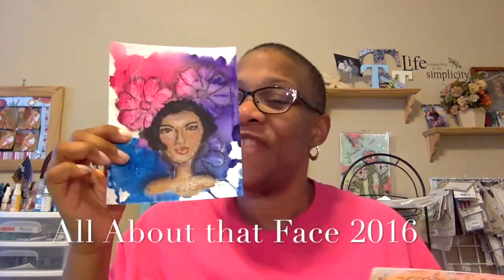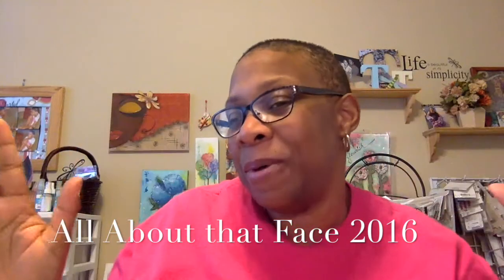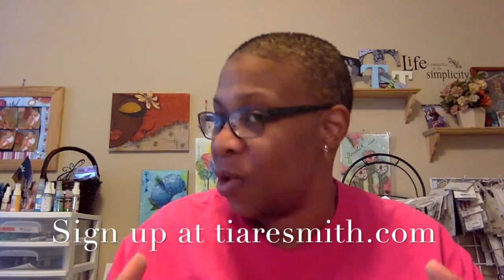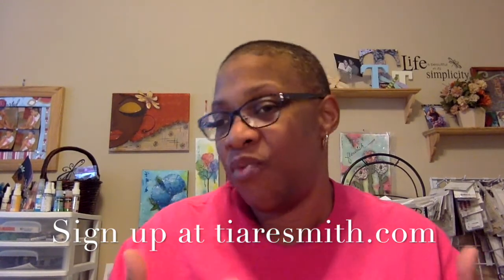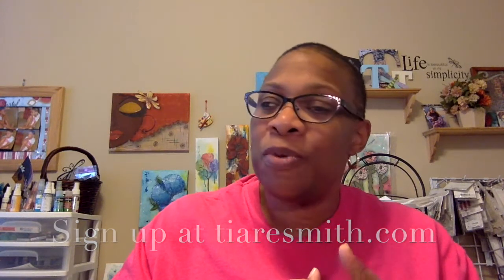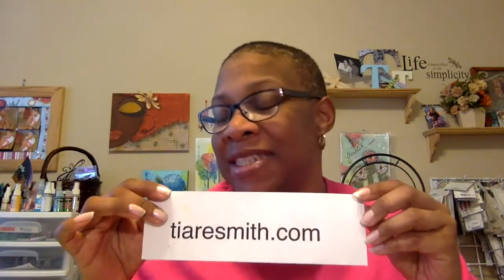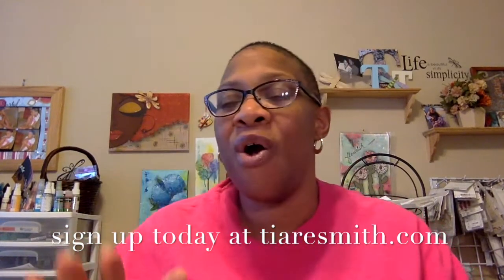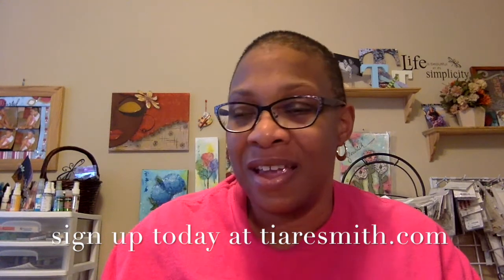All About That Face 2016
All About That Face (no trouble) 2016.